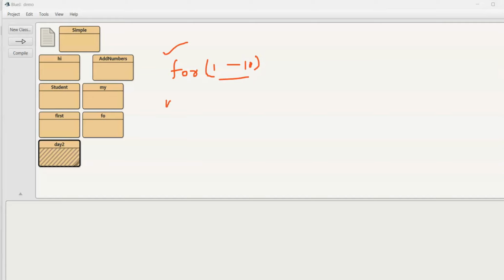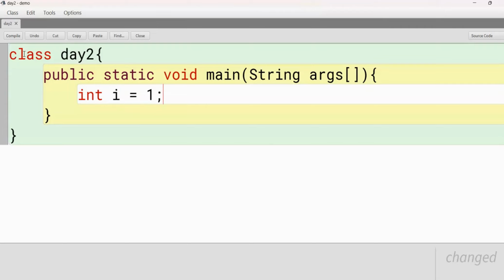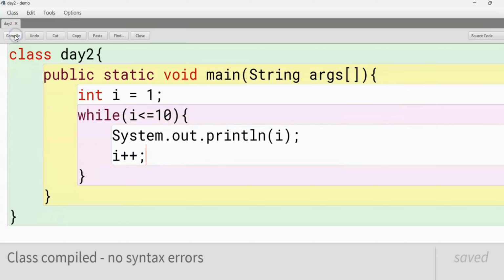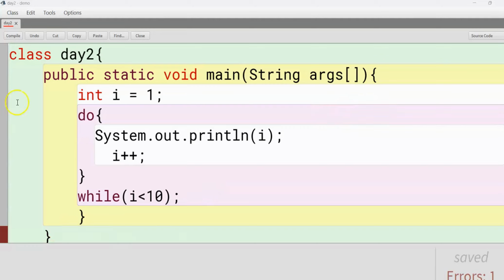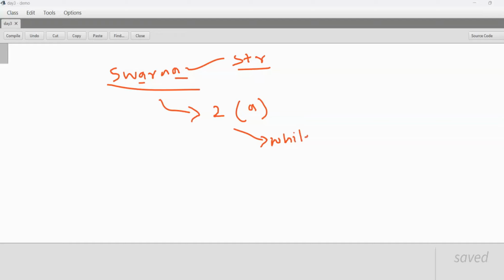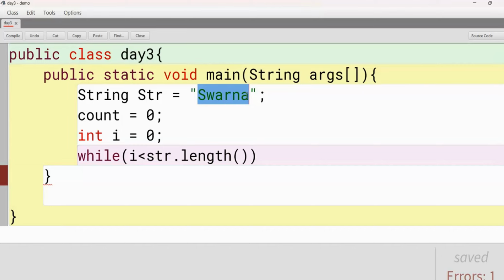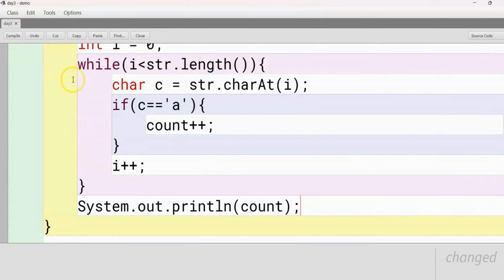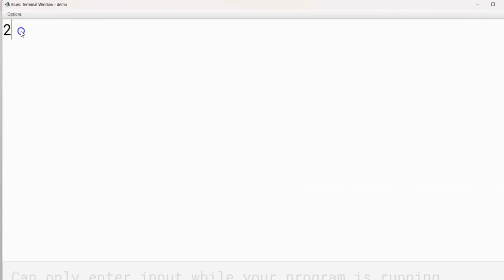Java Tutorial For Beginners | While Loop | Do While Loop | Full Tutorial | Must Watch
Learn While loop and Do while loop in detail, what is the difference between a for loop and while loop, learn with the help of live examples

Using String and Numeric Datatype

Do watch till end - don't miss out the output